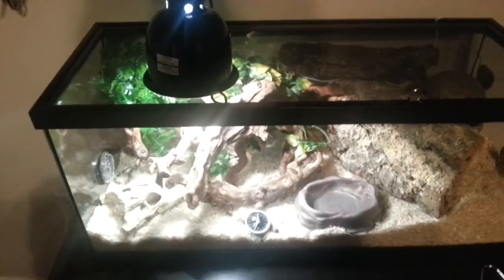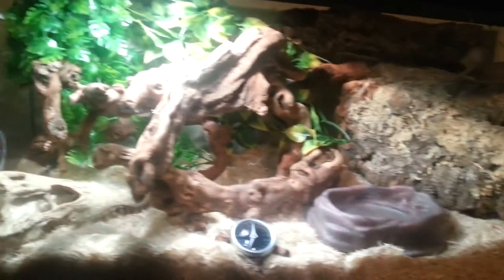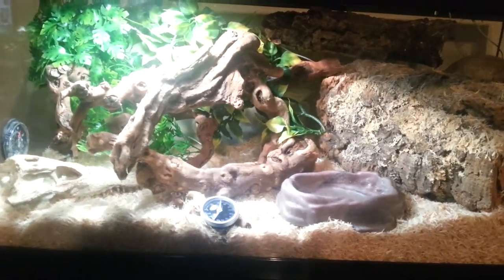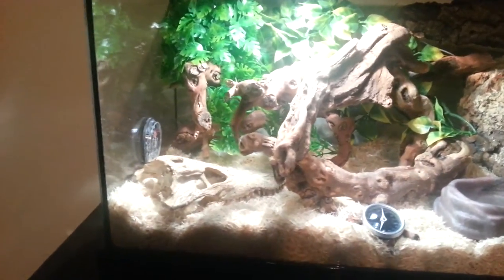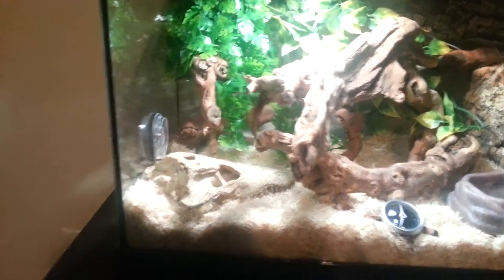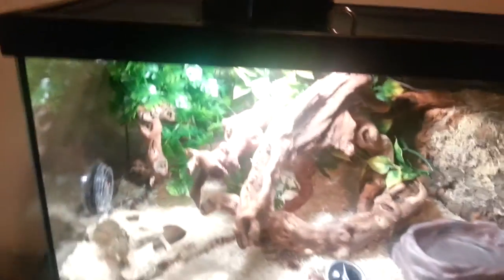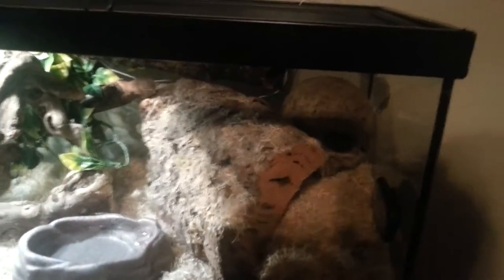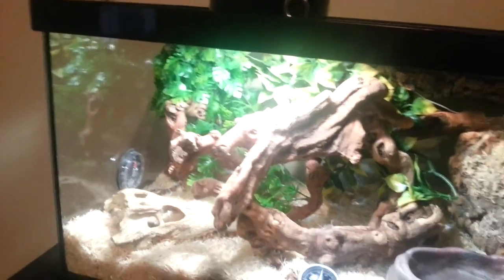Baby gray banded king snake and his enclosure